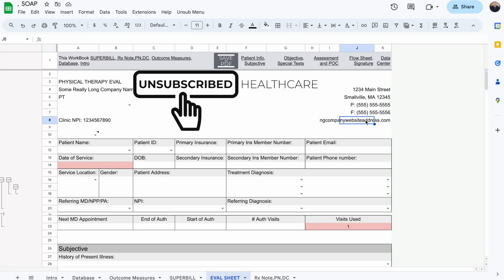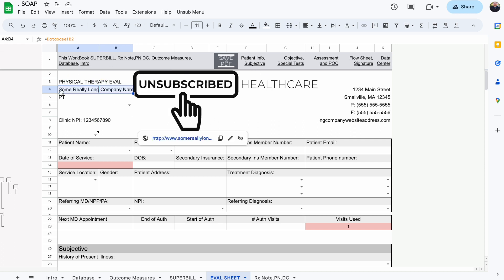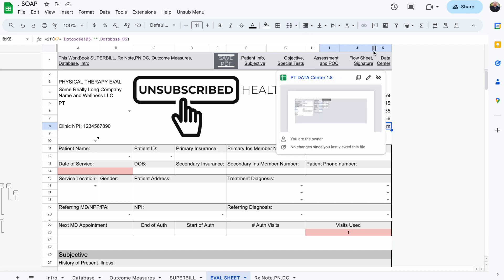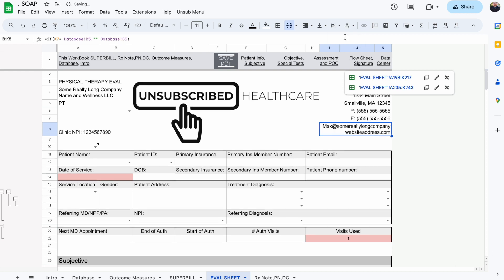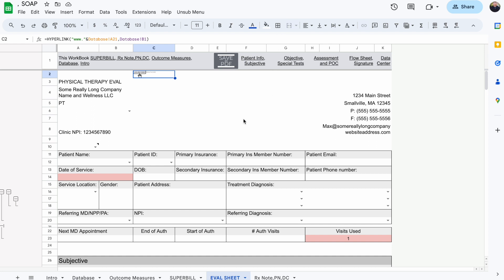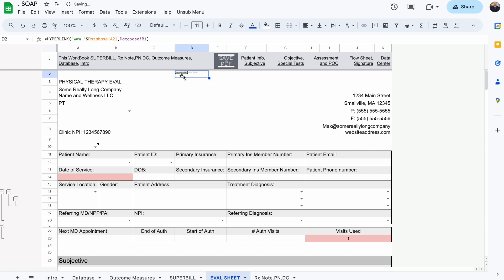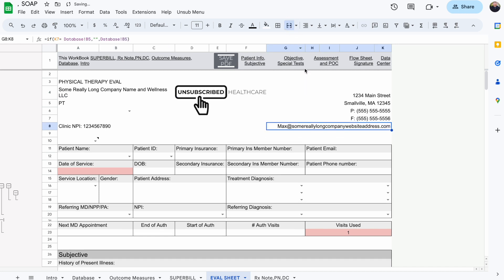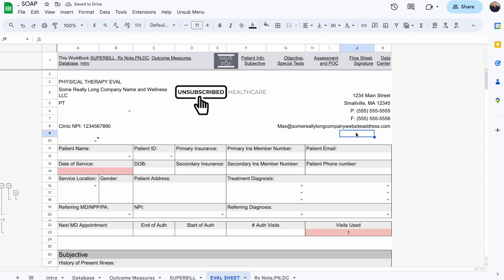Long Company Name Fix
Here is a solution/fix for if your company name or email gets cut off